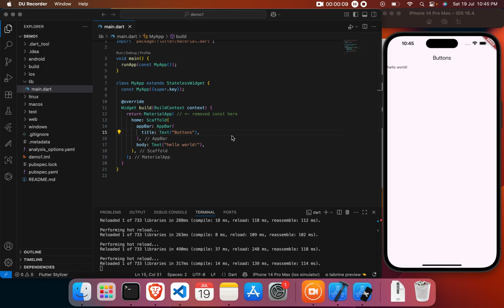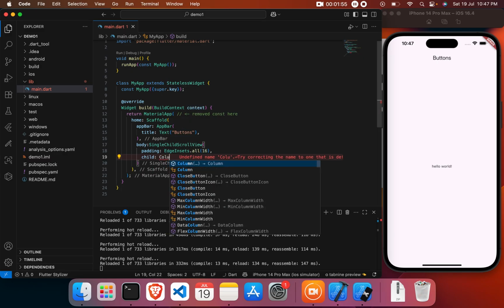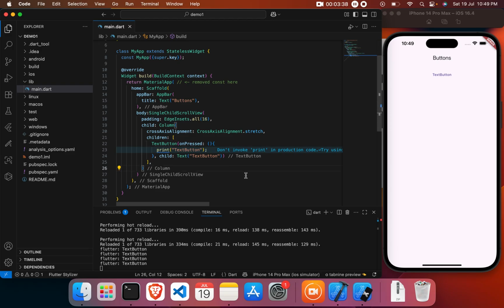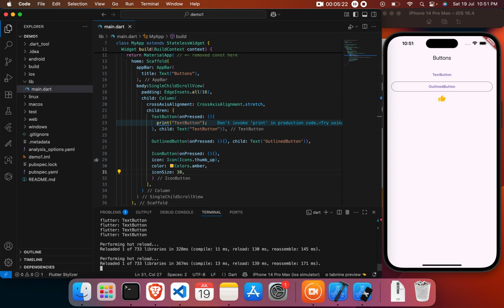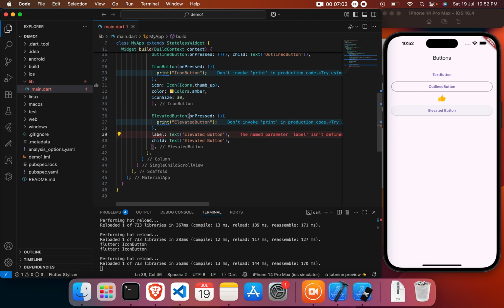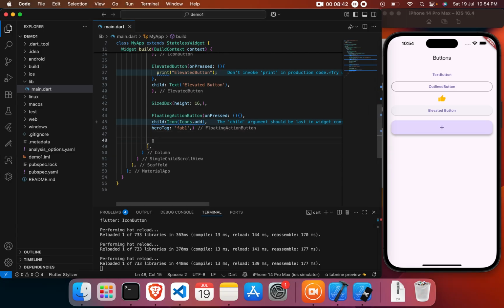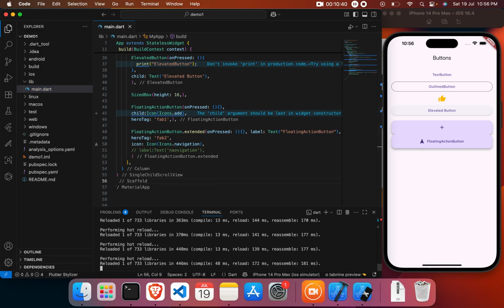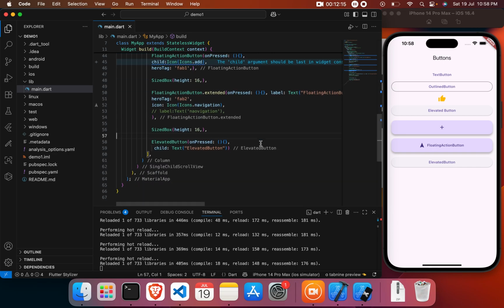Flutter:STOP Using Ugly Buttons! Learn ElevatedButton in Flutter the RIGHT Way!